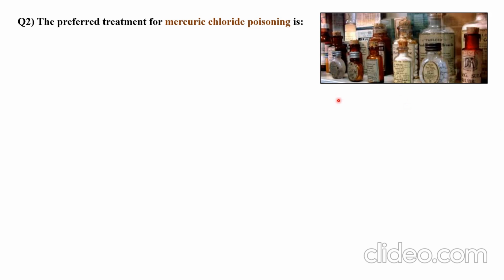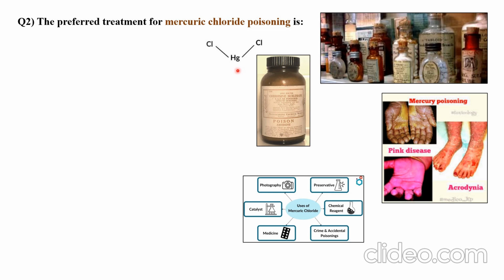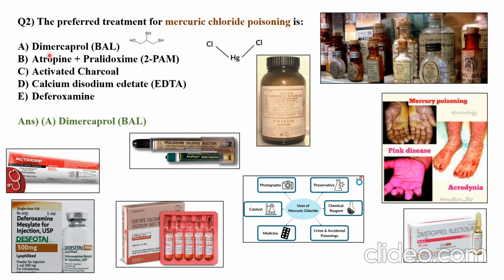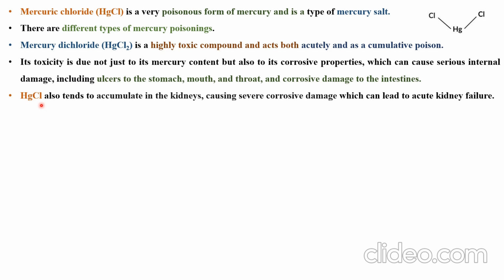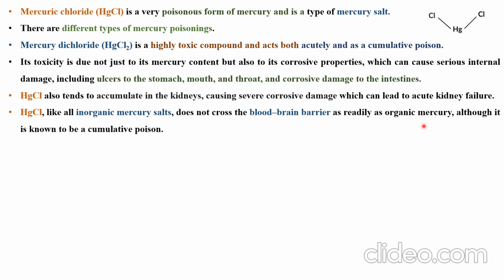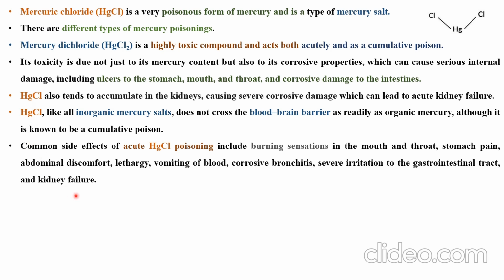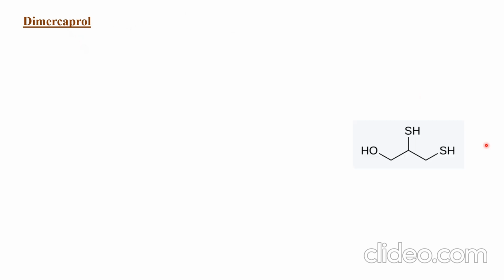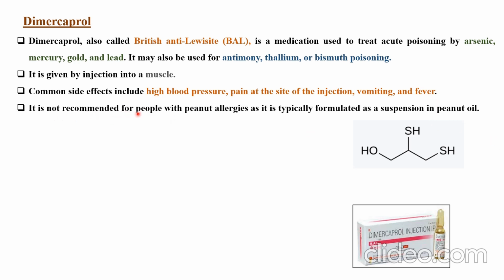Toxicology Question 2 Part 1 Mercury Chloride Poisoning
In this video, Toxicologists can learn about Mercury Chloride poisoning, antidotes BAL, EDTA, Deferroxamine, etc., the target organ for Mercury Poisoning. Mercury poisoning is asked in previous Toxicology Board Exam.